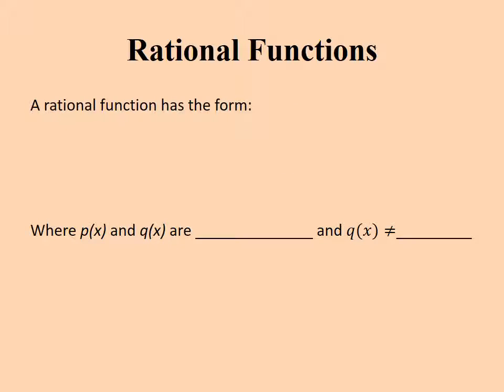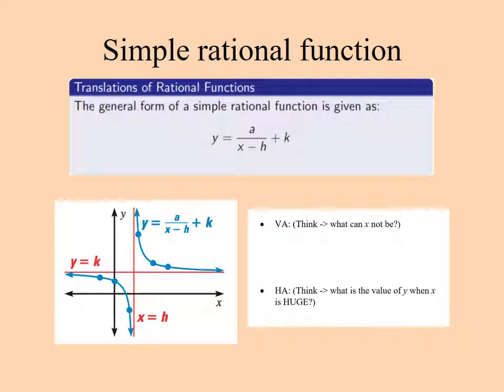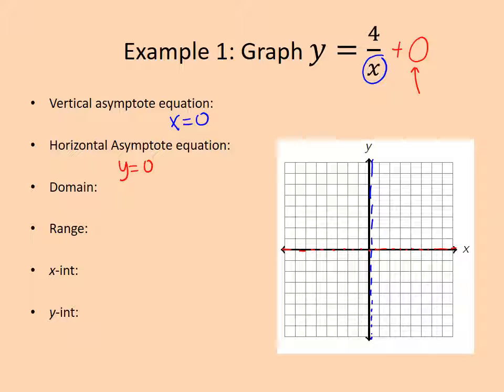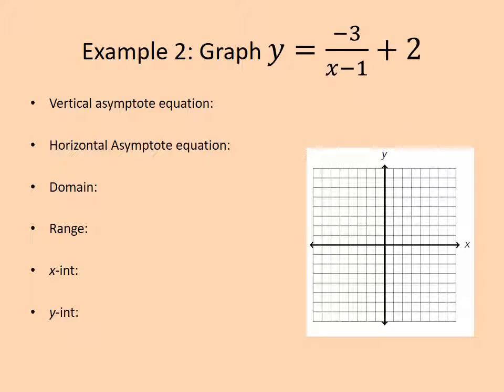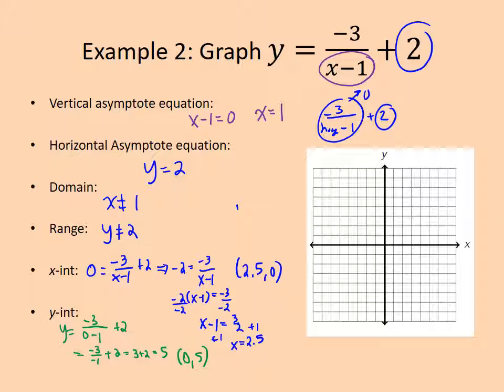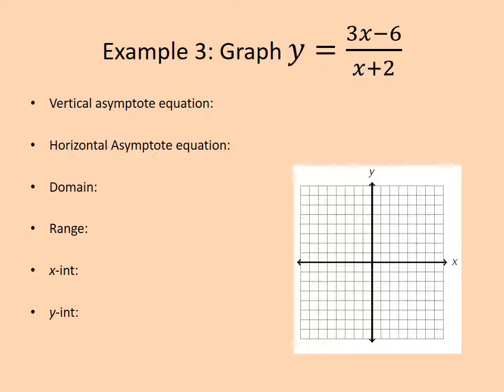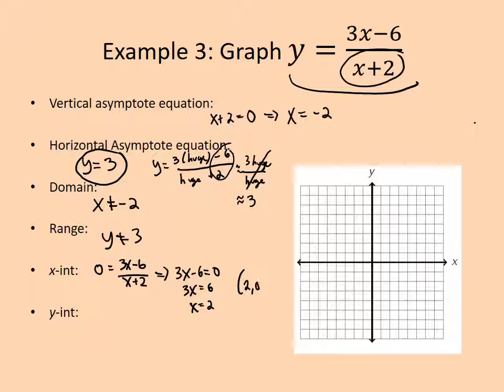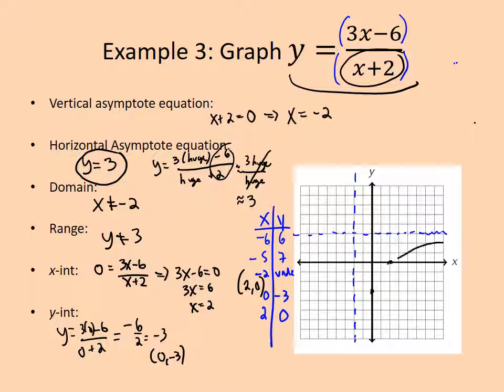Section 2 6 Rational Functions Day 1 Notes